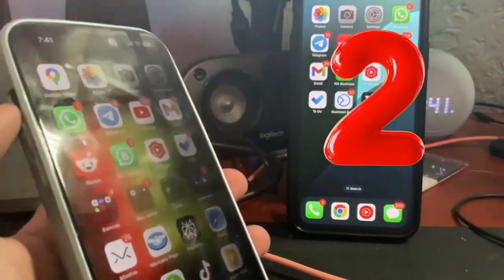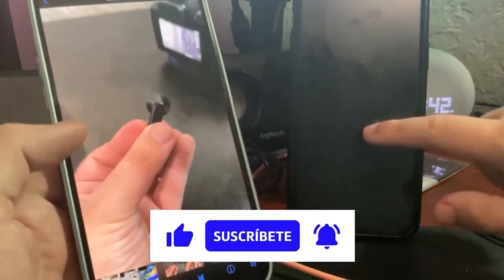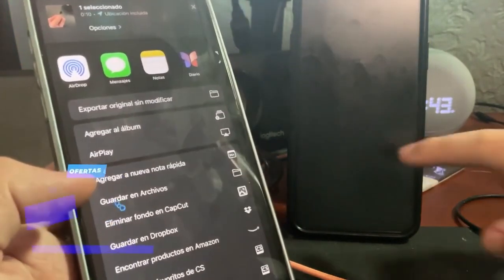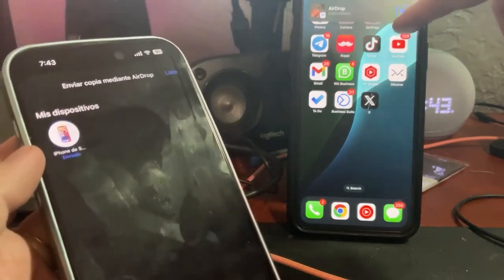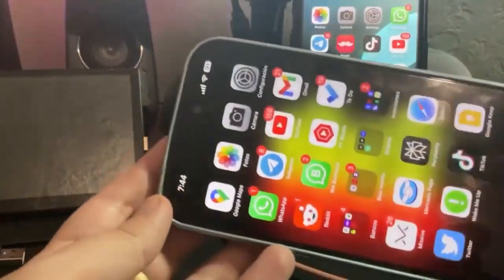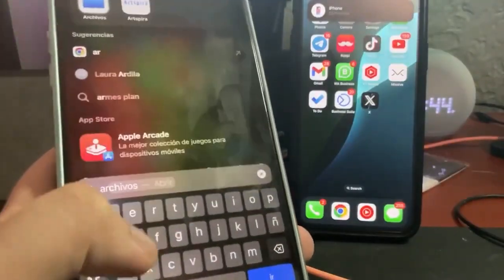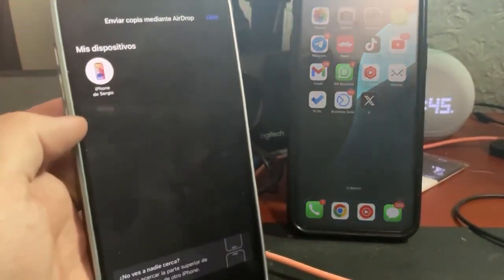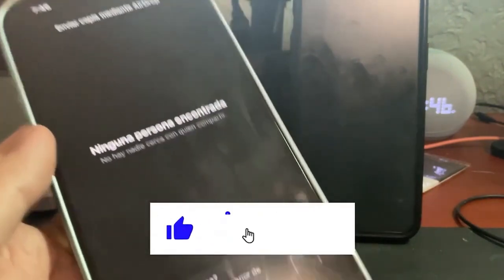How To Use Airdrop To Transfer Files Between Two IPhone